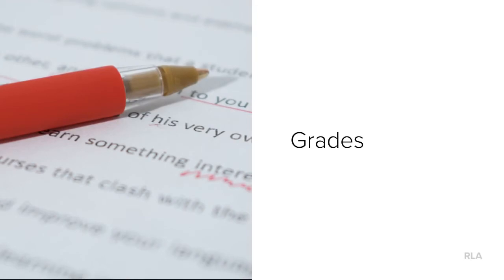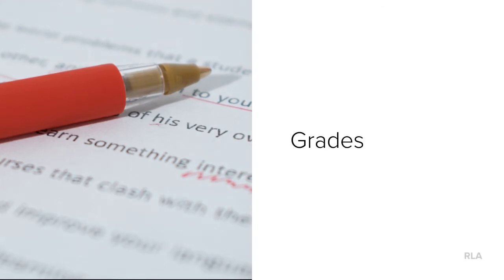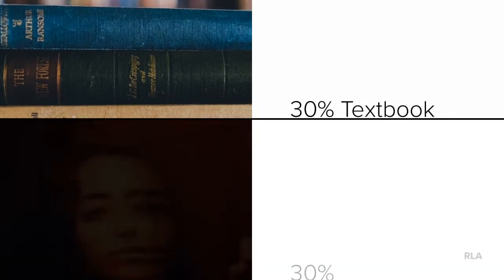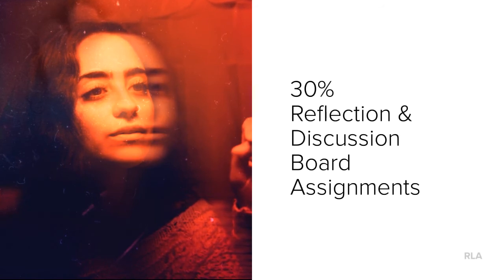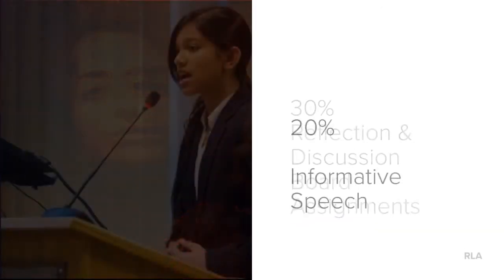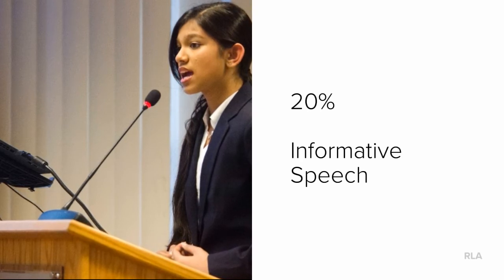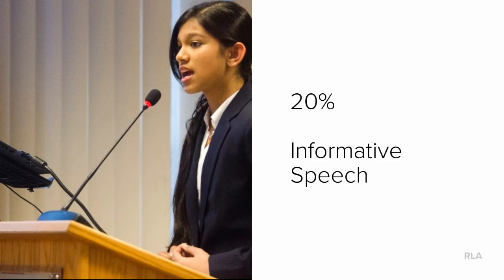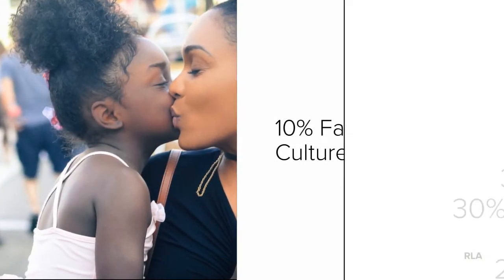Introduction to Human Communication Overview